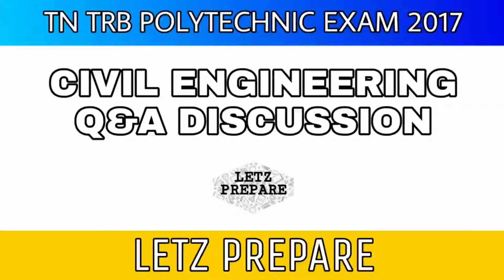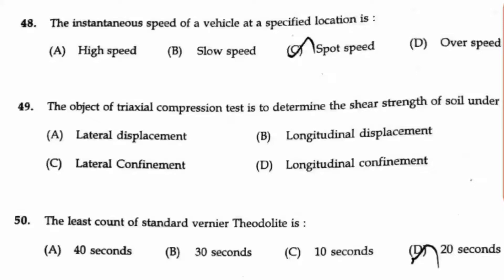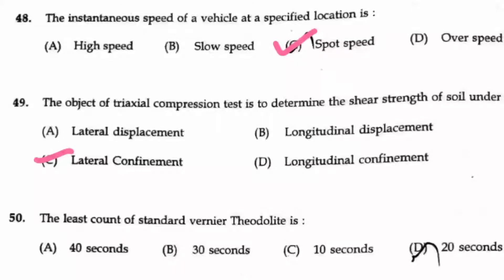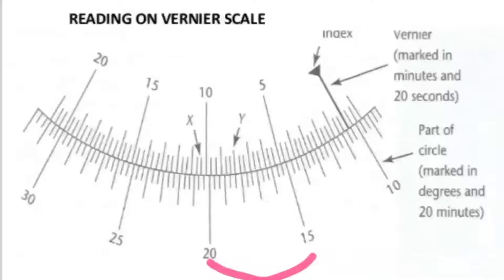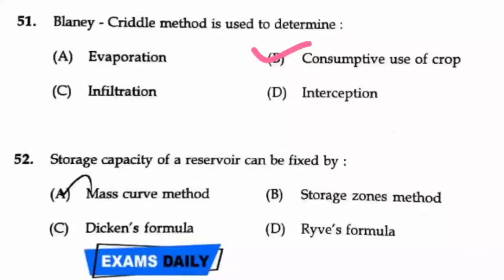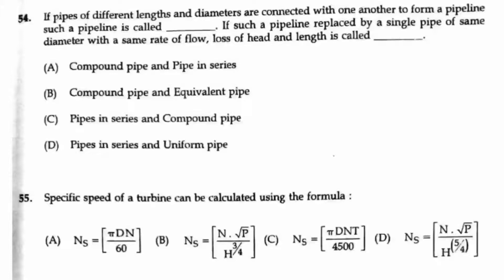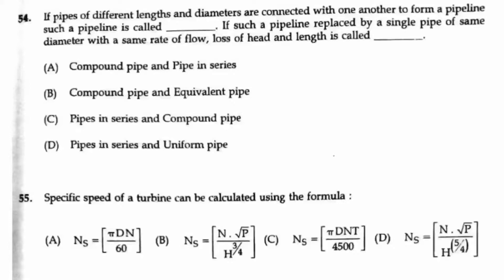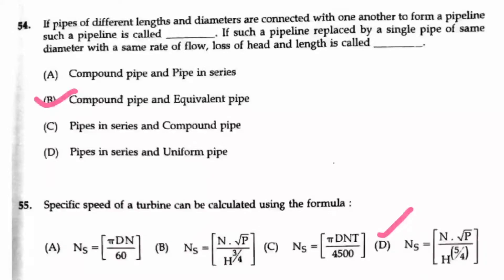TRB Polytechnic Civil Engineering 2017 Question Paper Discussion ( 46-55)